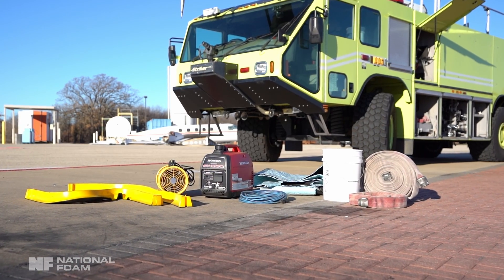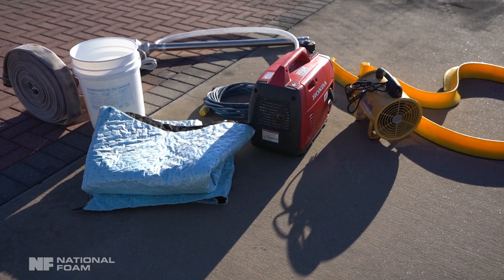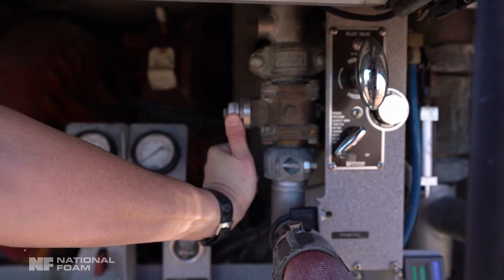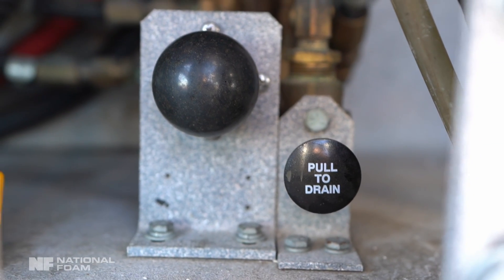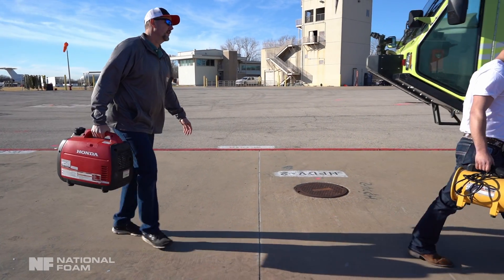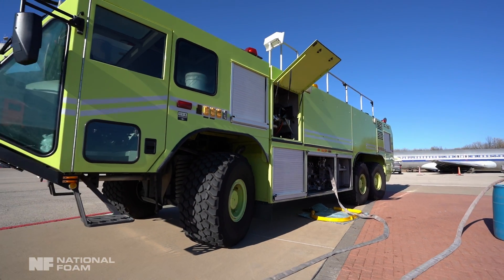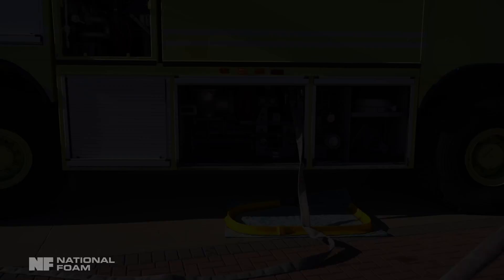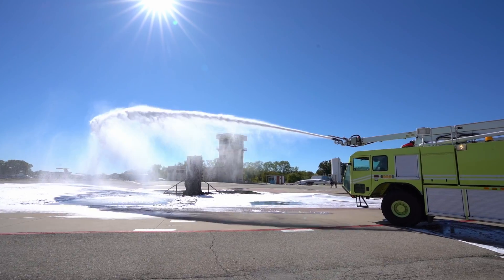National Foam Fluorine Free Foam (F3) ARFF Truck Conversion Process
In this video, National Foam breaks down the fluorine free foam conversion process for Aircraft Rescue & Firefighting (ARFF) Trucks. Fluorine free foam is the future of firefighting foam products. Legislation continues to change across the firefighting industry, but specifically for firefighting in aviation, the NAVSEA Mil-Spec has now begun testing fluorine free foams for approval.